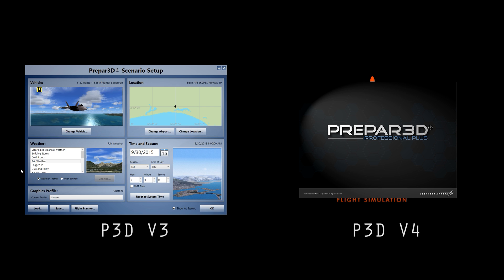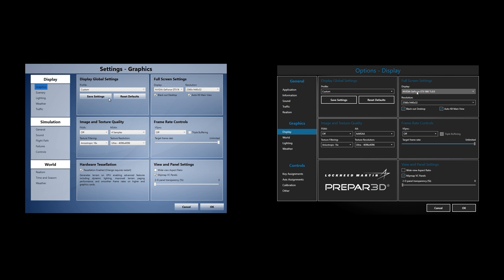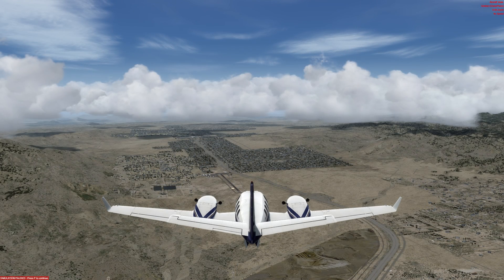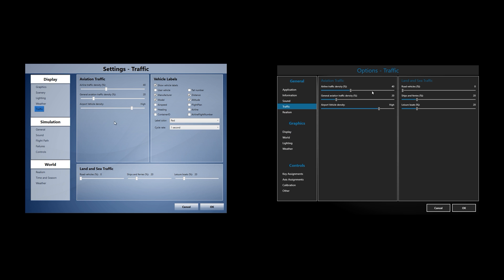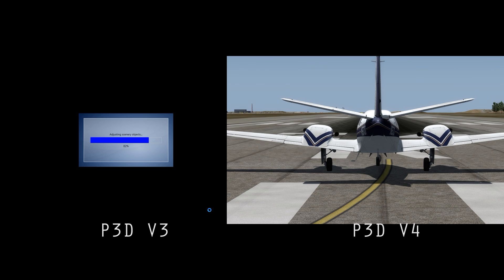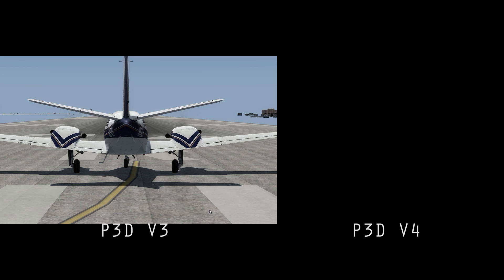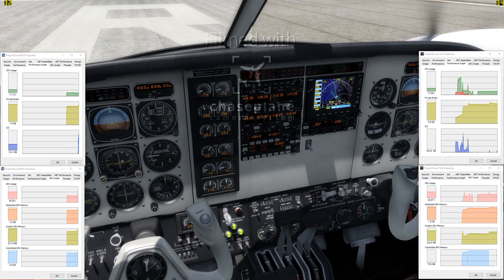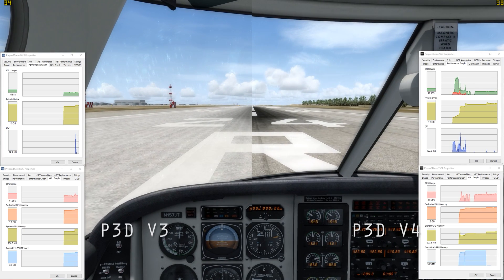P3d v3 VS. P3d v4 *Performance Side by Side and Stress Test*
**PLEASE SEE JUMP POINTS BELOW!** Join me as we briefly look at a performance side by side of P3d v3 and P3d v4. We will be looking at loading times, VC performance, stutter testing, texture loading and autogen popping, and finally a large airport loading and stutter test.

Jump Points:
Boot time: 0:14
Settings: 0:28
Flight Load Time: 1:05
VC Performance: 1:59
Stutter Test: 4:12
Autogen Popping Test: 4:35
LOD Closeup: 5:41
Blurry Test: 6:12
Large Airport Loading Test: 6:57

Addons used:
ORBX Southern California
LatinVFR KSNA
RealAir Duke Turbine V2 *no longer sold*
FSFX Chaseplane

Jetline System PC used:
I7 6700k @4.8ghz, 12gb DD4 Ram, GTX980ti